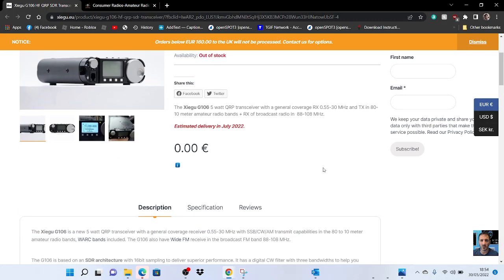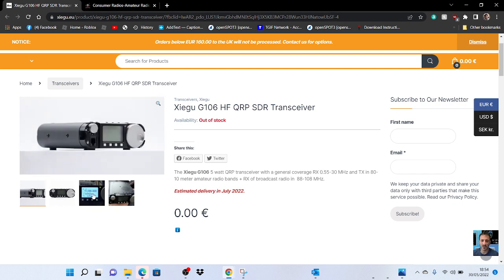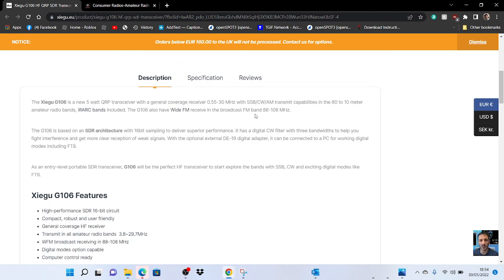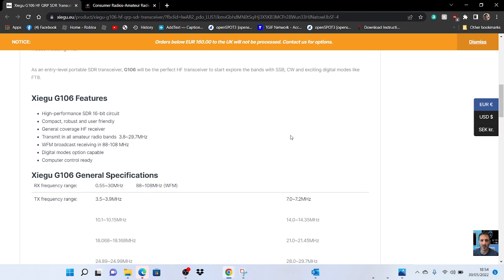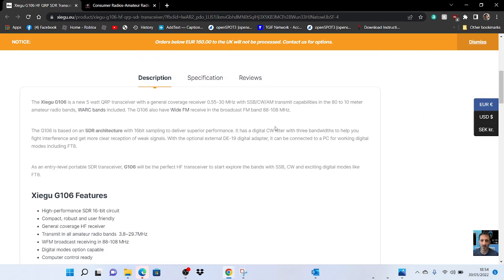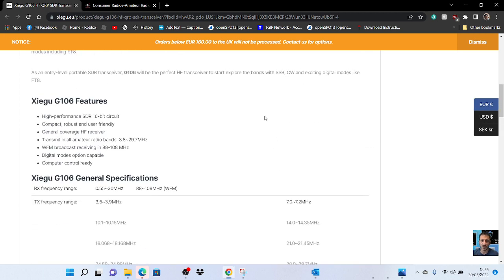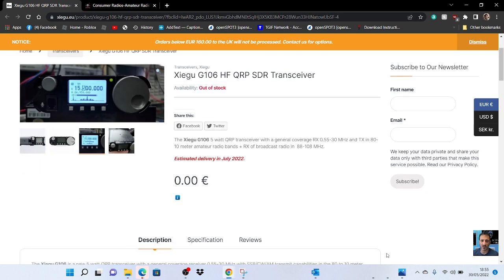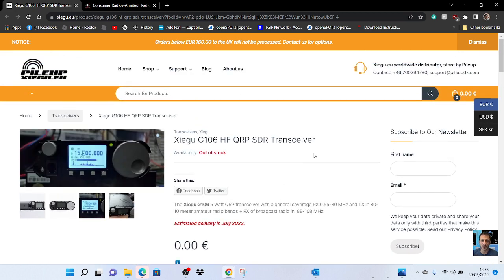XIEGU G106 HF-SDR Budget Transceiver